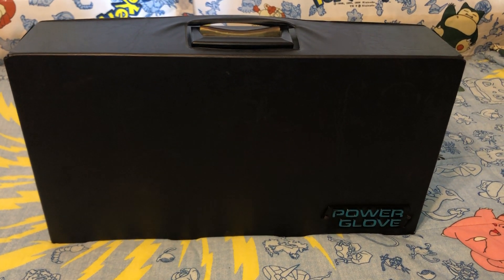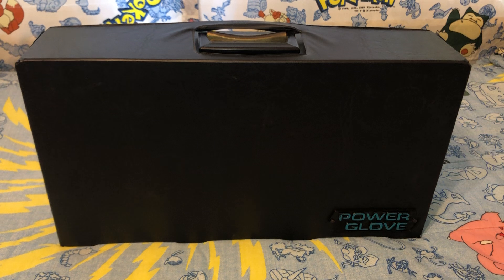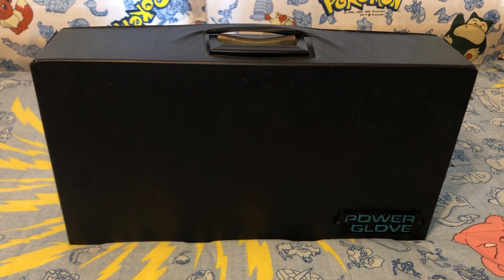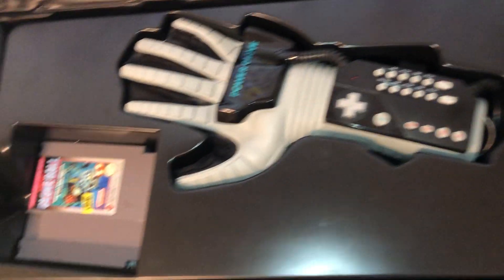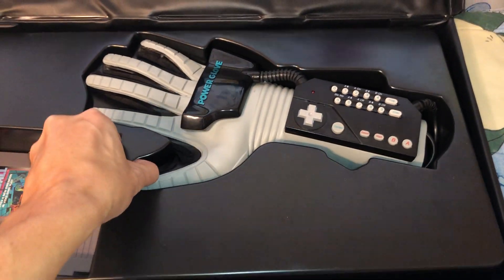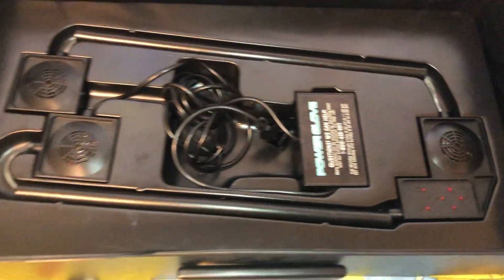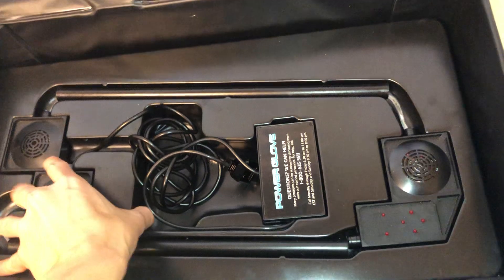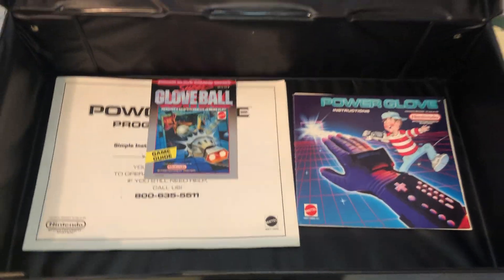Nintendo Power Glove Case